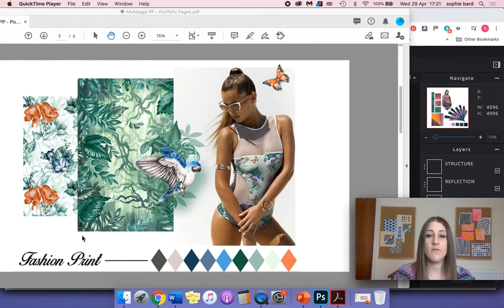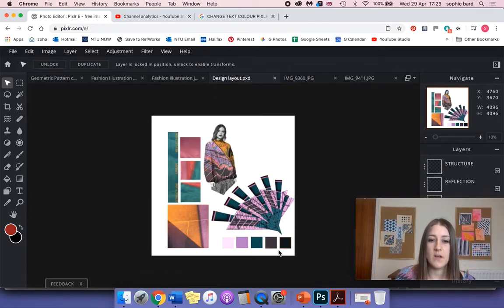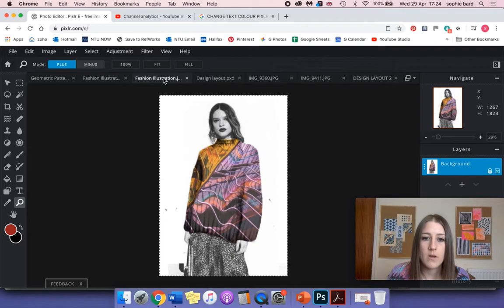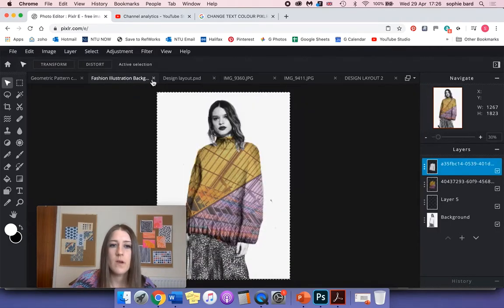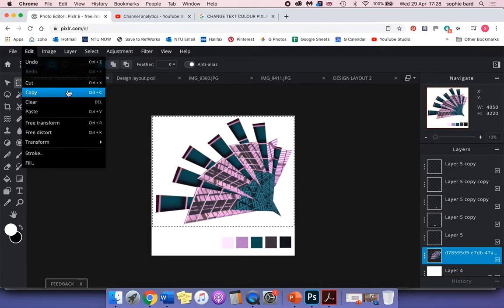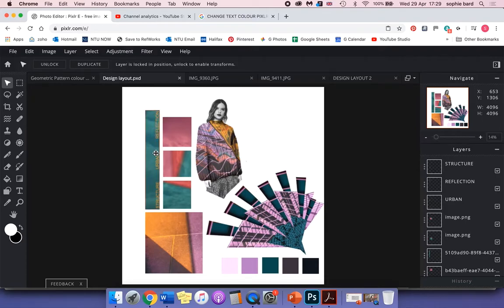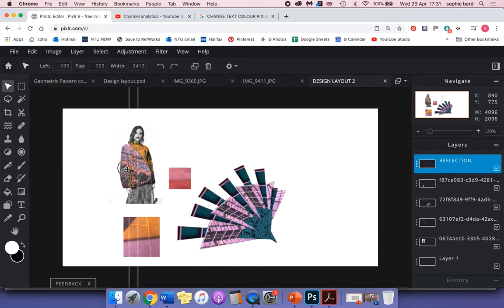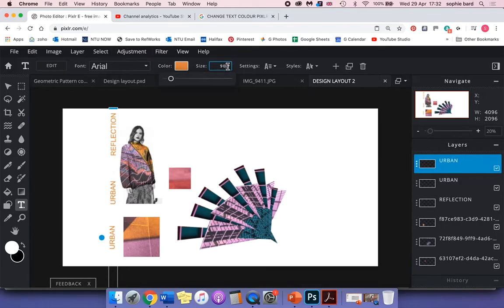Pixlr Design Layouts for presentation